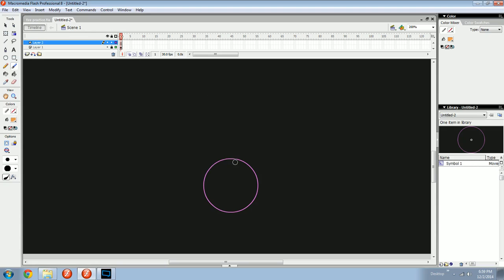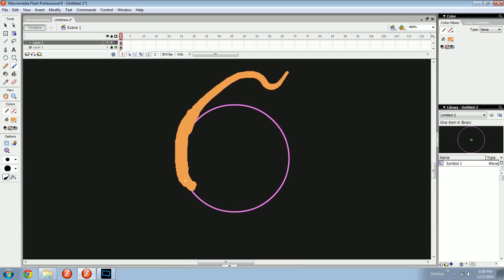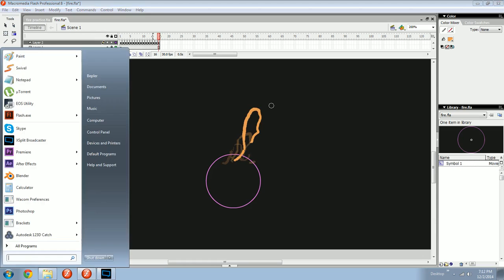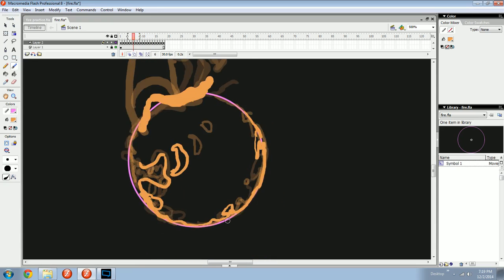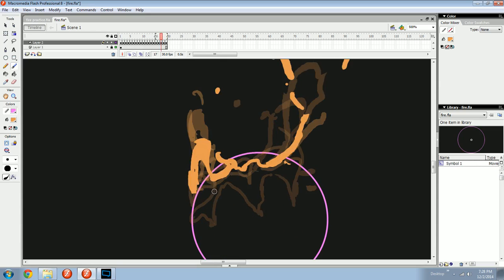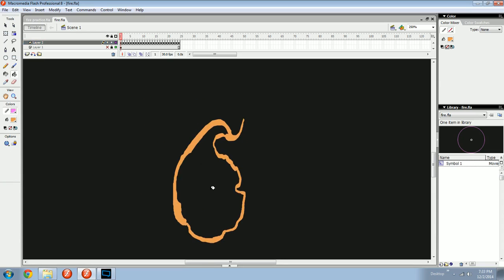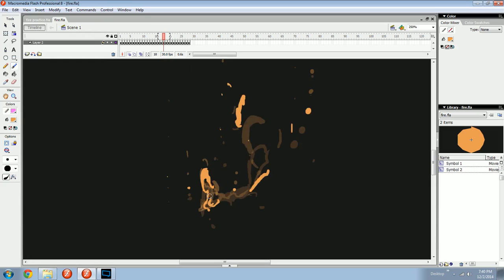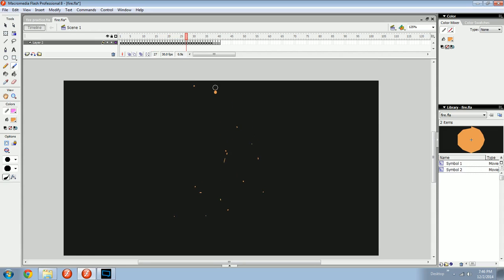Elements: Fire 101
Flame on!